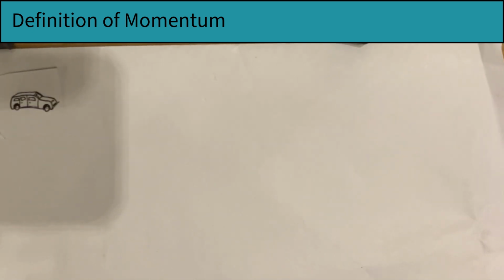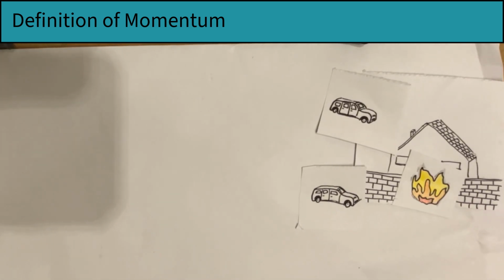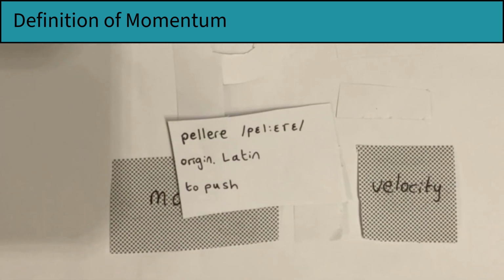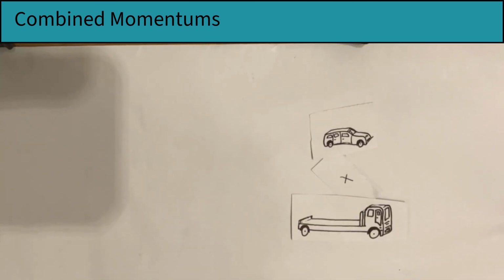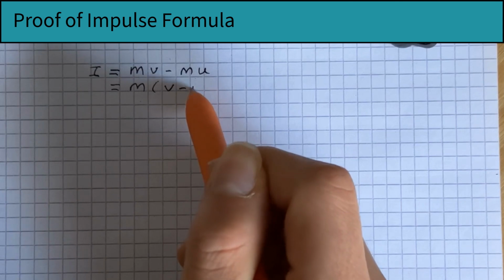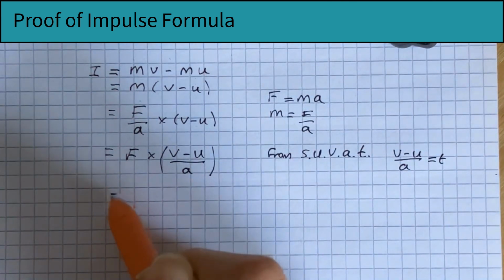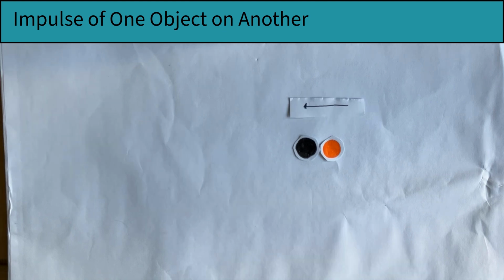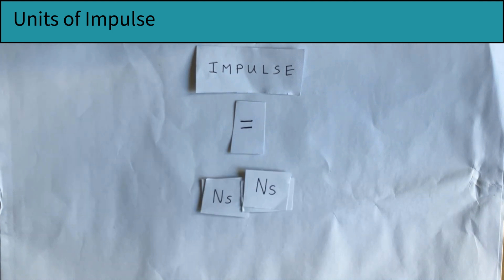Become a Further Mechanics Maestro - Chapter 1.1 - Key Ideas [Edexcel]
This video is specifically for Edexcel Further Mathsers who are studying the further mechanics module. However, the information provided in this video should also be of use to those studying further mechanics under OCR, AQA, or OCR MEI.

00:00:00 - Intro
00:00:13 - Definition of momentum
00:01:50 - Units of momentum
00:02:08 - Combined momenta
00:02:24 - Definition of impulse
00:02:54 - Proof of impulse formula
00:04:23 - Impulse acting in one direction
00:05:14 - Units of impulse

mathsrules.co.uk